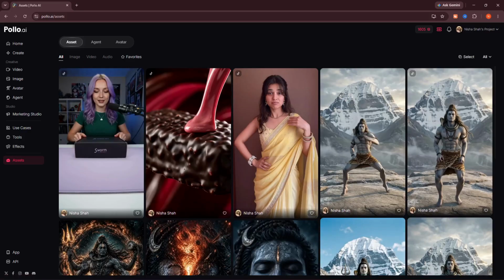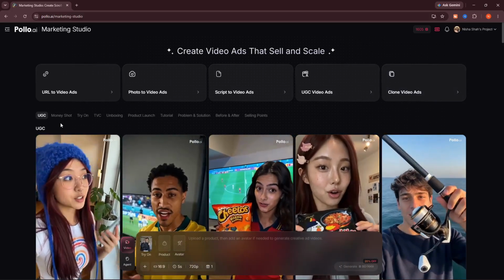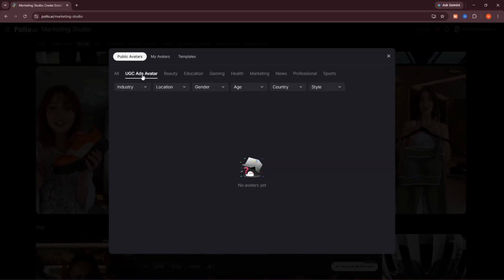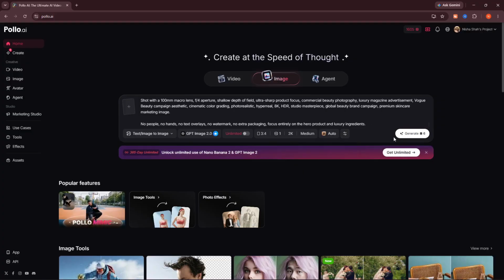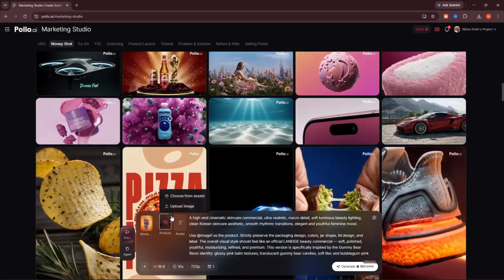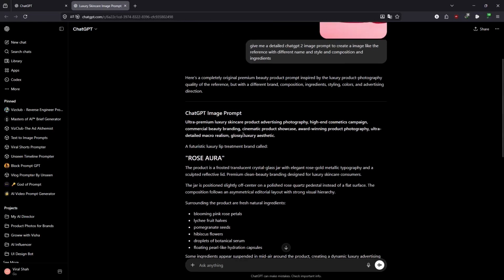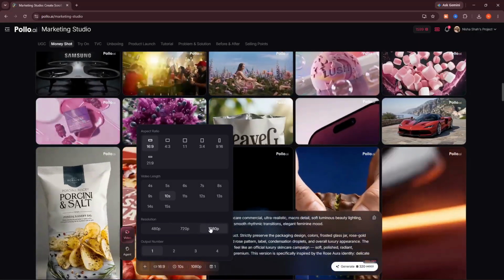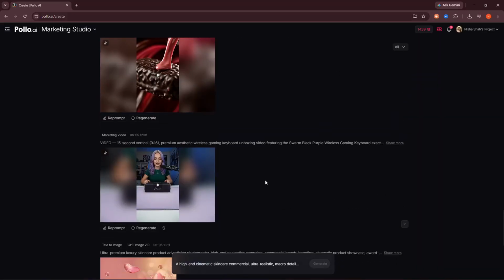I Tried Pollo AI’s NEW Marketing Studio (Is Higgsfield Dead?)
Pollo AI just dropped their highly anticipated Seedance 2.0 AI UGC Marketing Studio—but is it actually powerful enough to dethrone Higgsfield, or did they arrive too late? In this complete review, we are cutting through the hype and breaking down the brutal truth.

After years of analyzing what makes content actually convert and go viral, I’m tearing apart the pros, cons, and real-world workflows of both platforms. We are looking beyond basic image-to-video generation; we are testing for real cinematic control, prompt adherence, character consistency, and the ability to produce high-retention video ads. Whether you are an AI-first creator, an agency owner, or building your own studio, find out which AI marketing platform is actually worth your time.

In this video, we cover:

    A deep dive into Pollo AI's new Seedance 2.0 capabilities.

    How Pollo AI's Marketing Studio compares directly to Higgsfield's Prosumer tools.

    The pros and cons of generating AI video ads on both platforms.

    My final verdict on the best AI marketing studio for creators right now.